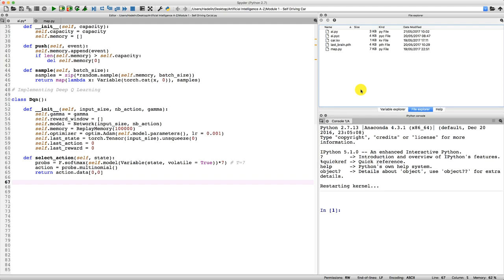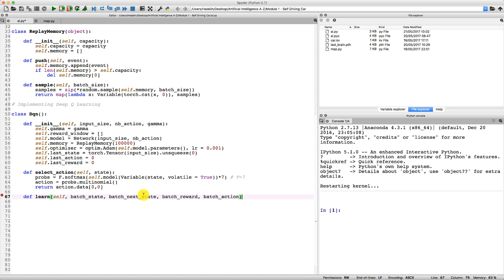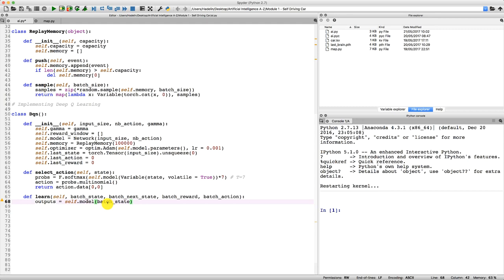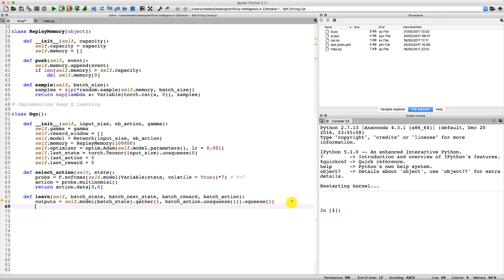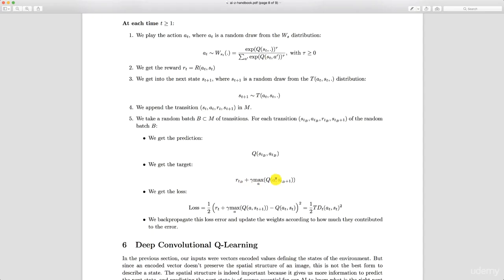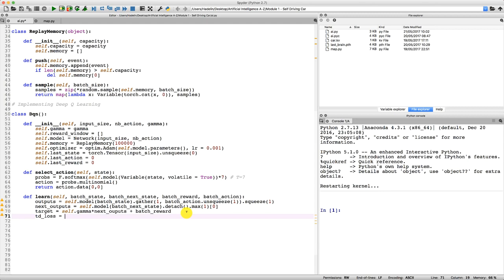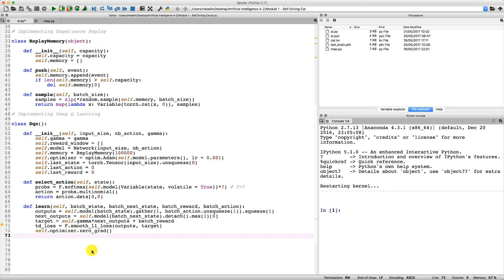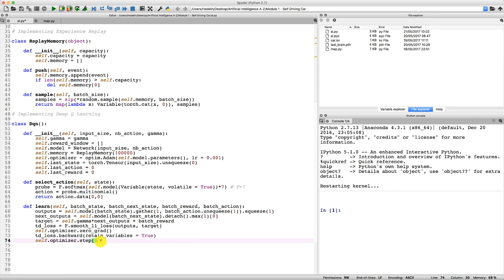042 Self Driving Car Step 11